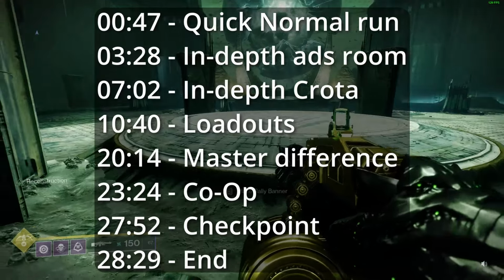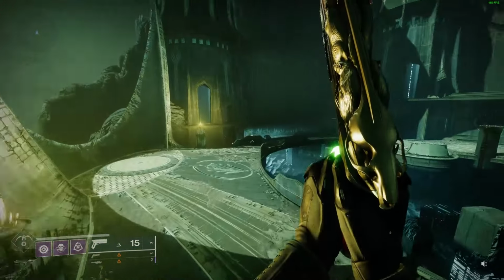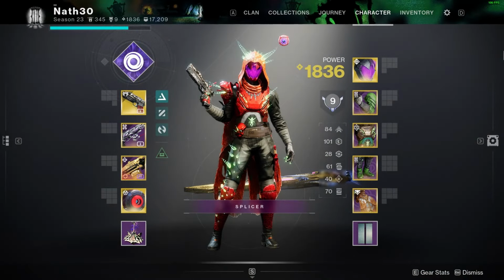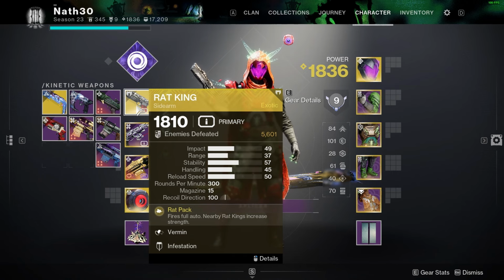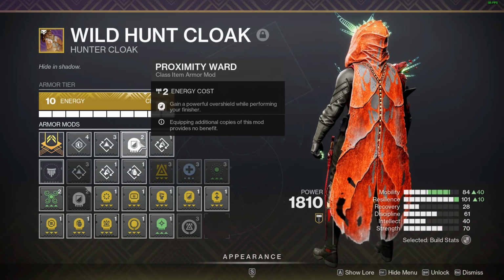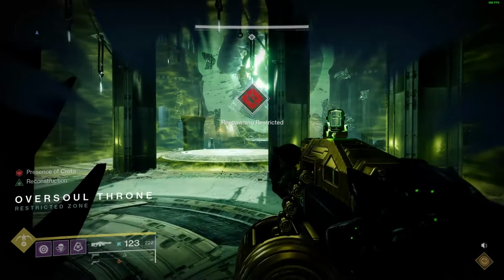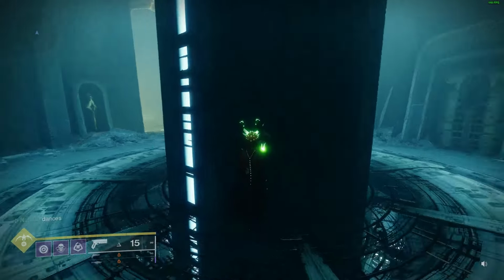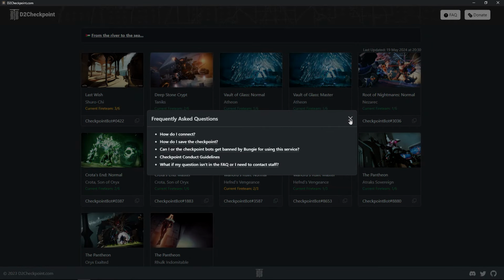[Semi-Patched] Solo Crota extensive guide (ANY CLASS)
Still working 26/Feb/26 [Semi-Patched]
Last challenge week 21/May - 27/May before final shape
*Sorry* for the rambling and all the Umm, this is my 1st video i have tried to voice.
(Next time make the video and Re-Dub it with a Script)

Titan (slimier to above/OLD)
Warlock (slimier to above/OLD)
*Loadouts*

00:00 - Intro/ basic loadout
00:47 - Quick ad room
01:43 - Quick ad Boomer/ Wiz
02:06 - Quick Crota setup
03:28 - Extensive ad room
04:51 - Extensive ad Boomer/ Wiz
06:17 - Extensive Crota Setup (1/2)
07:02 - Extensive Crota Setup (2/2)
10:40 - Loadouts (Hunter)
16:58 - Loadouts (Titan based off Hunter)
19:00 - Loadouts (Warlock based off Hunter)
20:14 - Master Difference ad room
21:27 - Master Difference ad Boomer/ Wiz
21:53 - Master Difference Crota Setup
23:24 - Co-Op partner Tips
27:52 - Get the Checkpoint
28:29 - Loot Table/ FINALLY the end

(p.s. i don't like this video)